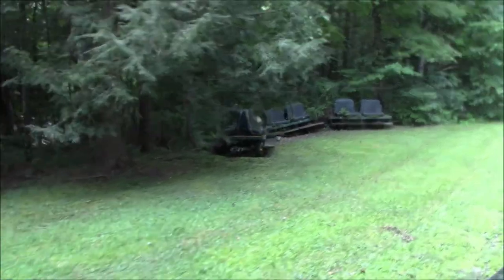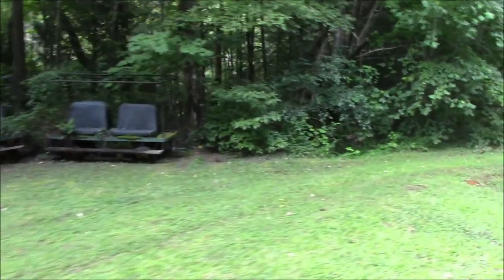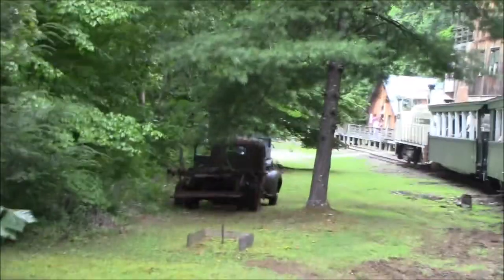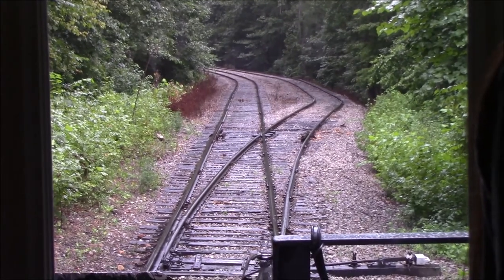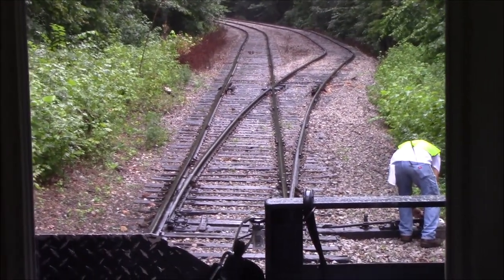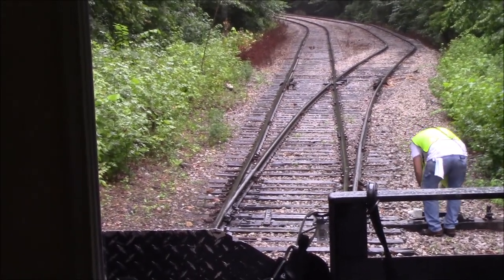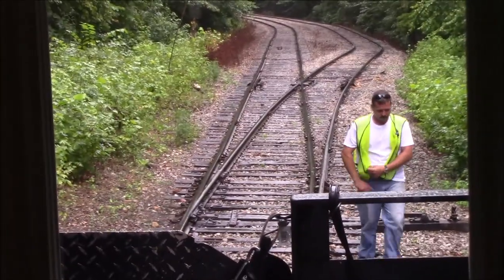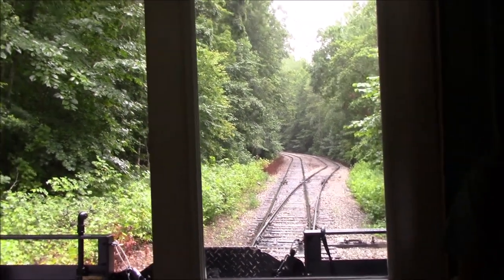Riding the Big South Fork Scenic Railway | 8/5/18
On August 5th, 2018, my grandparents, my friend and i rode on the Big South Fork Scenic Railway in Stearns Ky. The train travels on the K&T line (Kentucky & Tennessee) which hauled coal from the early 1900's until 1987. The train goes to and old coal mine.